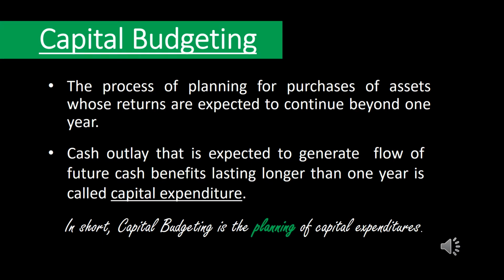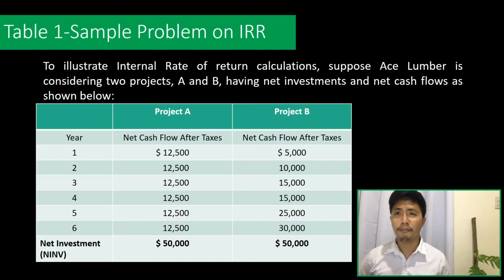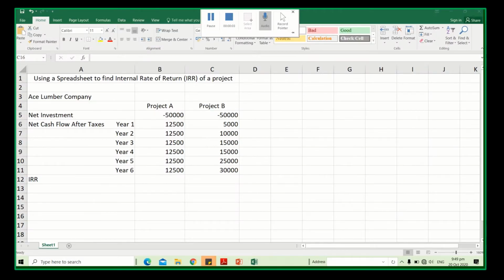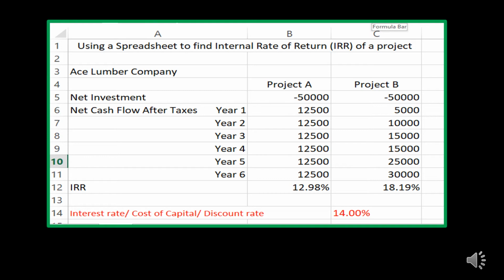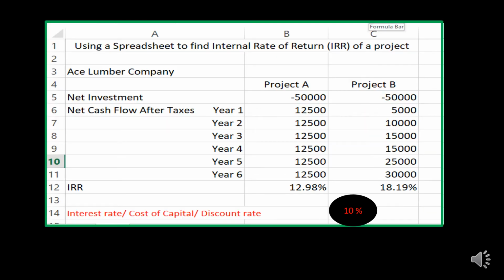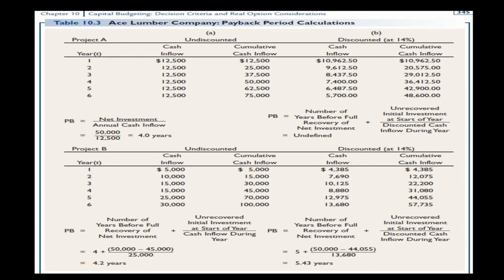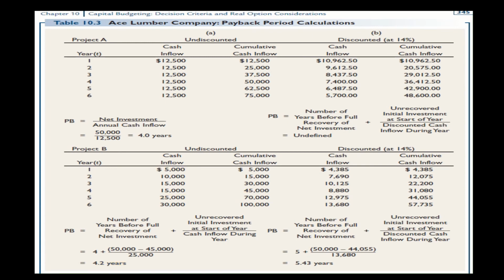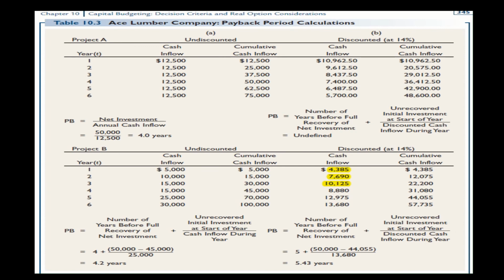Capital Budgeting Report- Internal Rate of Return and Payback Period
This video is about the methods used in evaluating and selecting investment proposals namely Internal Rate of Return (IRR) and Payback (PB) Period.